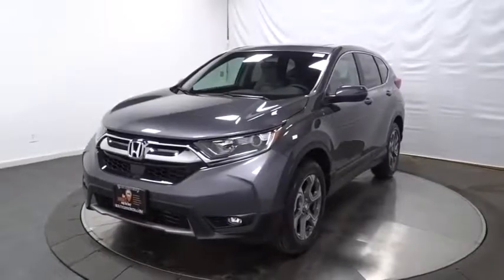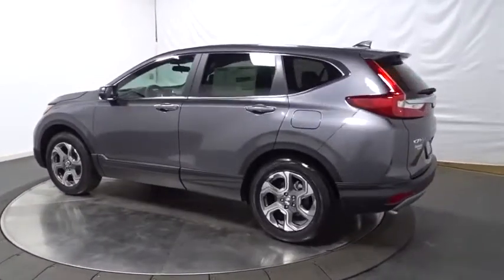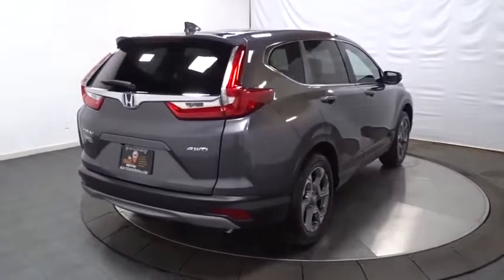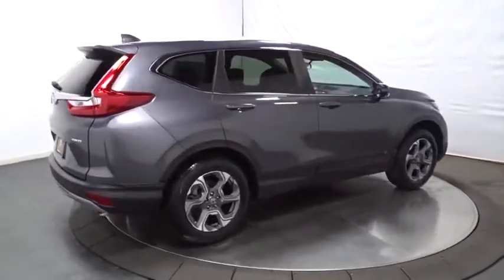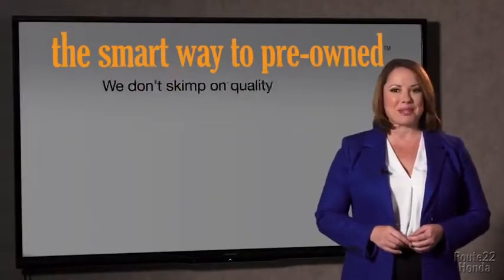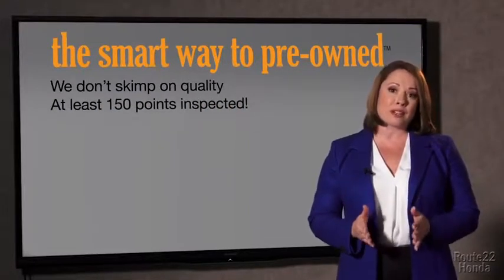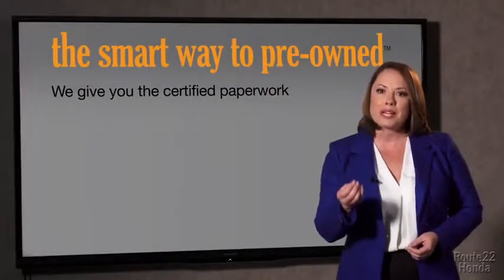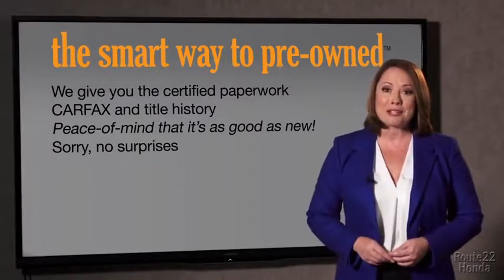2019 Honda CR-V Hillside, Newark, Union, Elizabeth, Springfield, NJ 198486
2019 Honda CR-V available in Hillside, New Jersey at Route 22 Honda. Servicing the Newark, Union, Elizabeth, Springfield, NJ area.

The Smart Way To Buy! Are you tired of hidden fees and bogus rates ruining your search process? Now there's a way to avoid all of the nonsense. Introducing the smart way to buy from Route 22 Auto's. The advantages of the smart way to buy are endless. There is no pressure throughout your search. You can finally feel at ease when purchasing a car. Since there are no hidden fees, there are no surprises or gimmicks revealed when you finally make a decision. Route 22 Autos salespeople are direct and value your time, so there is no back and forth or confusion. They know it's necessary for you to feel comfortable during the buying process and want to be trusted. The smart way to buy is smart for a reason. The team at Route 22 Auto's does Internet research every day to discover the right price for you. They make sure to look at competitors' pricing and numbers from industry experts so you can feel confident that you're getting the best offer possible. The main factors that contribute to your final cost are market value, product availability, days' supply in the market and the product age, color and equipment. It's easy to feel secure with the smart way to buy. This SUV gives you versatility, style and comfort all in one vehicle. This Honda CR-V EX comes equipped with all wheel drive, which means no limitations as to how or where you can drive. Different terrains and varying weather conditions will have little effect as to how this vehicle performs. You've found the one you've been looking for. Your dream car. Based on the superb condition of this vehicle, along with the options and color, this Honda CR-V EX is sure to sell fast.
Audio Theft Deterrent,Radio: AM/FM Audio System w/6 Speakers -inc: 180-Watts, 7 display w/high-resolution WVGA (800x480) electrostatic touch-screen, customizable feature settings, Bluetooth streaming audio and HandsFreeLink, Pandora compatibility, Radio Data System (RDS), Speed-Sensitive Volume Control (SVC), USB audio interface w/1.0-amp port in center console, USB smartphone/audio interface w/1.5-amp port in center console, 12-volt power outlets (front and center console), HondaLink, Apple CarPlay/Android Auto, SiriusXM, SMS text message function and 2.5-Amp charging ports in 2nd-row,Radio w/Seek-Scan, Clock and Steering Wheel Controls,Integrated Roof Antenna,2 LCD Monitors In The Front,Fully Automatic Projector Beam Halogen Daytime Running Auto High-Beam Headlamps w/Delay-Off,Speed Sensitive Variable Intermittent Wipers,Black Rear Bumper w/Metal-Look Rub Strip/Fascia Accent,Liftgate Rear Cargo Access,Express Open/Close Sliding And Tilting Glass 1st Row Sunroof w/Sunshade,Body-Colored Power Heated Side Mirrors w/Convex Spotter, Manual Folding and Turn Signal Indicator,Body-Colored Door Handles,Wheels: 18 Alloy,Compact Spare Tire Mounted Inside Under Cargo,Fixed Rear Window w/Fixed Interval Wiper, Heated Wiper Park and Defroster,Black Bodyside Cladding and Black Wheel Well Trim,Steel Spare Wheel,LED Brakelights,Clearcoat Paint,Lip Spoiler,Chrome Grille,Front Fog Lamps,Body-Colored Front Bumper w/Black Rub Strip/Fascia Accent and Metal-Look Bumper Insert,Fully Galvanized Steel Panels,Deep Tinted Glass,Chrome Side Windows Trim and Black Front Windshield Trim,Tailgate/Rear Door Lock Included w/Power Door Locks,Tires: P235/60R18 103H All-Season,Heated Front Bucket Seats -inc: driver's seat w/12-way power adjustment, including 4-way power lumbar support,Interior Trim -inc: Simulated Wood Instrument Panel Insert, Simulated Wood Door Panel Insert, Metal-Look Console Insert and Chrome/Metal-Look Interior Accents,Compass,Cloth Seat Trim,60-40 Folding Split-Bench Front Facing Manual Reclining Fold Forward Seatback Rear Seat,Seats w/Cloth Back Material,1 Seatback Storage Pocket,Cruise Control w/Steering Wheel Controls,Manual Adjustable Front Head Restraints and Manual Adjustable Rear Head Restraints,Systems Monitor,Cargo Area Concealed Storage,Power Door Locks w/Autolock Feature,Driver And Passenger Visor Vanity Mirrors w/Driver And Passenger Illumination,HVAC -inc: Underseat Ducts and Console Ducts,Engine Immobilizer,Distance Pacing w/Traffic Stop-Go,Outside Temp Gauge,Manual Tilt/Telescoping Steering Column,Rear Cupholder,Gauges -inc: Speedometer, Odometer, Engine Coolant Temp, Tachometer, Trip Odometer and Trip Computer,FOB Controls -inc: Remote Engine Start,Full Carpet Floor Covering -inc: Carpet Front And Rear Floor Mats,Driver / Passenger And Rear Door Bins,Day-Night Rearview Mirror,Sliding Front Center Armrest and Rear Center Armrest,Air Filtration,Driver Foot Rest,Cargo Space L